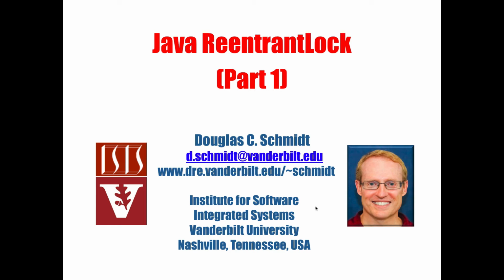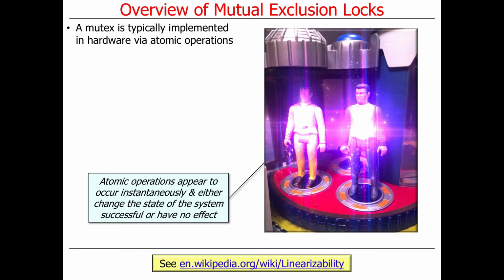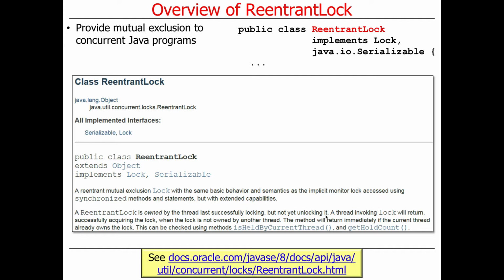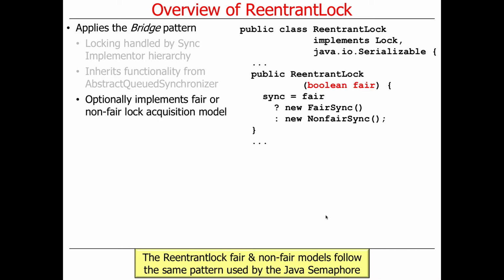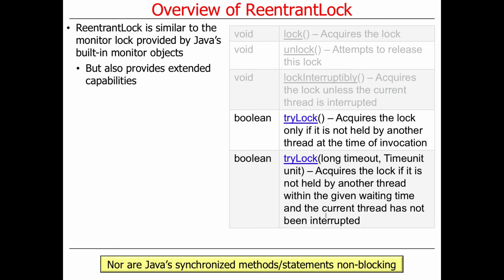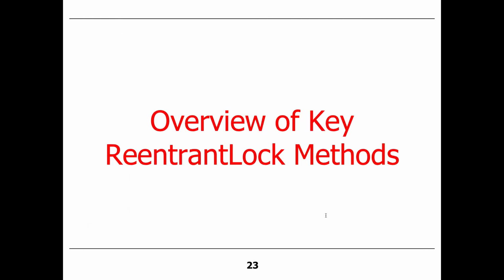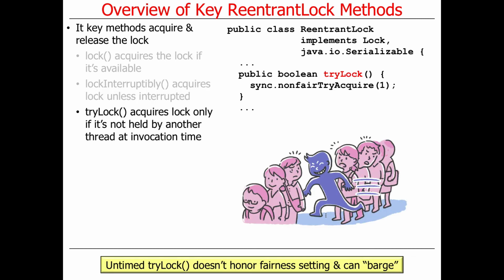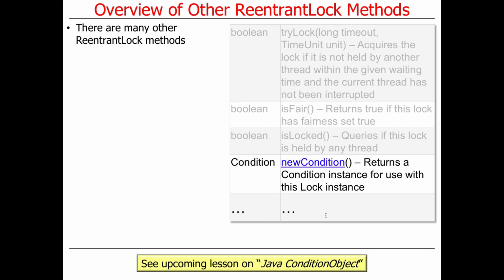Java ReentrantLock (Parts 1 and 2)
This video gives an overview of the concept of mutual exclusion and then explains how the ReentrantLock implements this concept in Java.